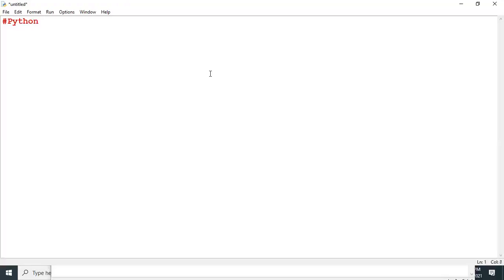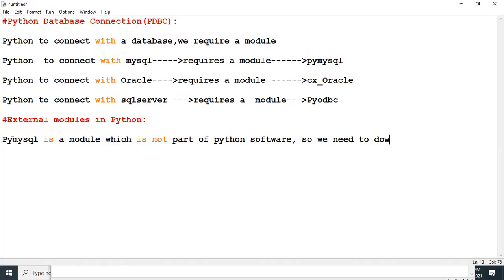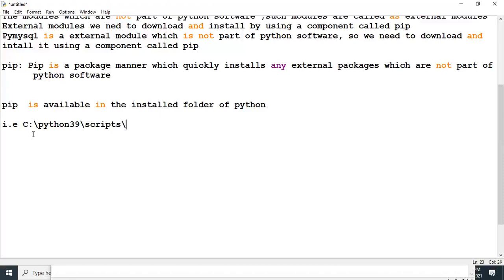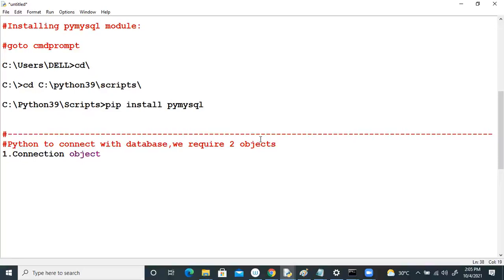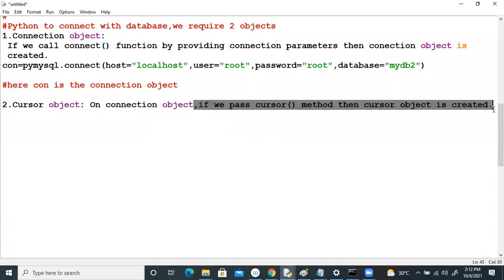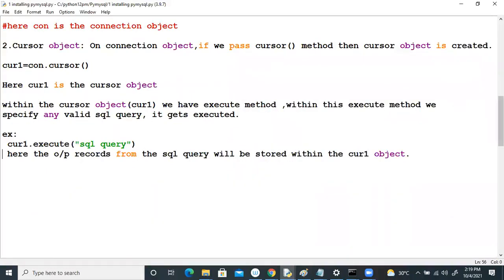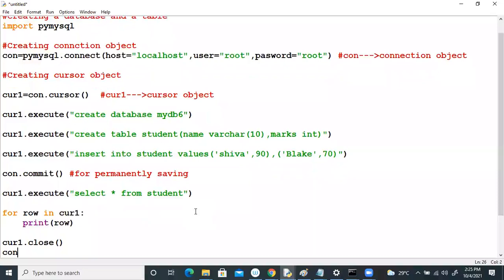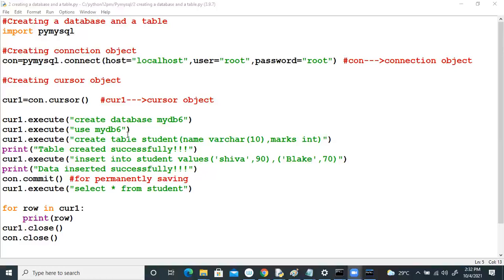python MYSQL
Python can be used in database applications, and one of the most popular databases is MySQL1. Here’s a brief overview of how you can use Python with MySQL:

Install MySQL Driver: Python needs a MySQL driver to access the MySQL database. In Python, the driver that connects to MySQL is “MySQL Connector”. You can install it using pip, which is most likely already installed in your Python environment1.
Python

Create Connection: Start by creating a connection to the database. Use the username and password from your MySQL database1.
Python

import mysql.connector

mydb = mysql.connector.connect(
  host="localhost",
  user="yourusername",
  password="yourpassword"

print(mydb)
Querying the Database: Now you can start querying the database using SQL statements1.
For more detailed information, you can refer to these tutorials: W3Schools, Real Python, MySQL Tutorial, and DataCamp.

Please note that interacting with databases involves understanding of SQL (Structured Query Language), which is used to manage and manipulate databases2. If you’re new to SQL, you might want to learn the basics of SQL